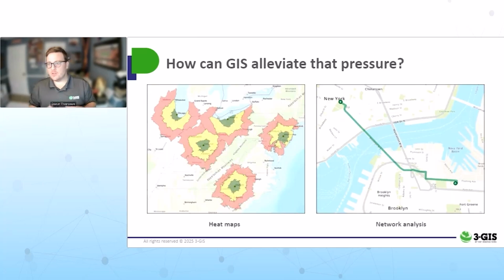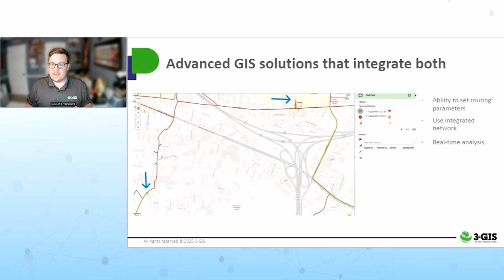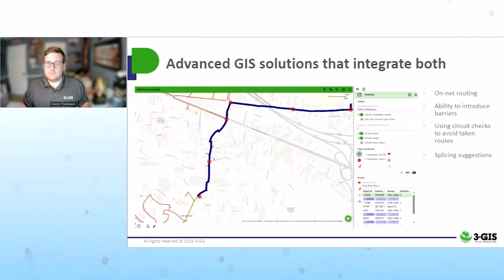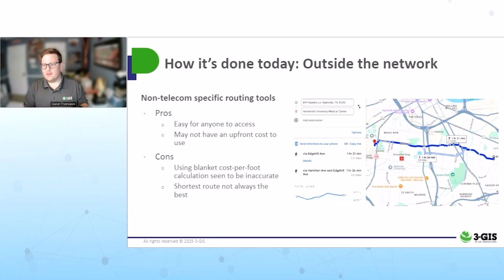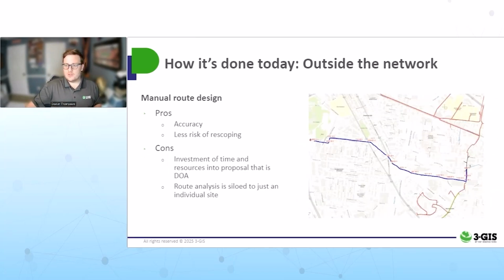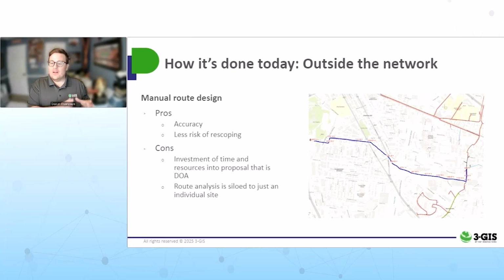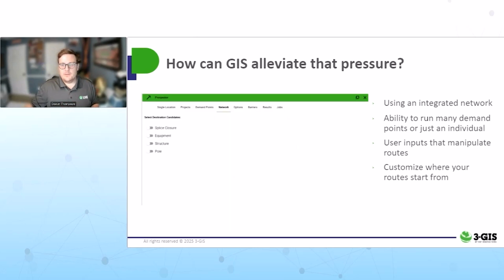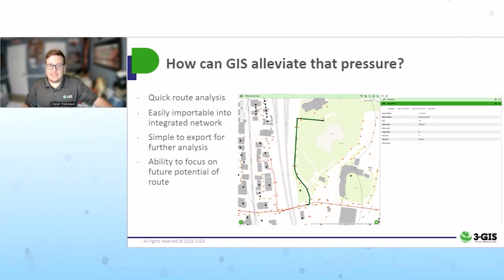Three proposal mistakes costing your fiber business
Struggling to win fiber deals? In this telecom industry webinar, we reveal the three most common pitfalls preventing telecom providers from closing new business. Discover why proposal speed, network asset visibility, and cost estimation accuracy are the make-or-break factors in today's competitive fiber market. By the end you will learn how intelligent GIS solutions can transform these challenges into competitive advantages!

In the full webinar, you'll discover:
• How to accelerate proposal creation
• Advanced GIS techniques for real-time network analysis
• Methods to identify untapped potential in existing infrastructure
• Strategies for creating accurate cost estimates without extensive fieldwork
• Practical approaches to creating compelling visual proposals